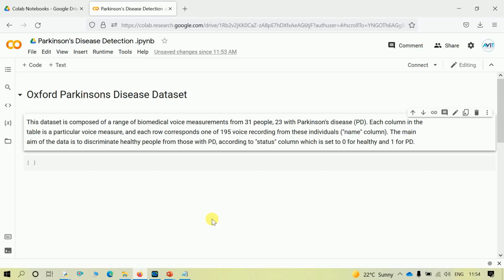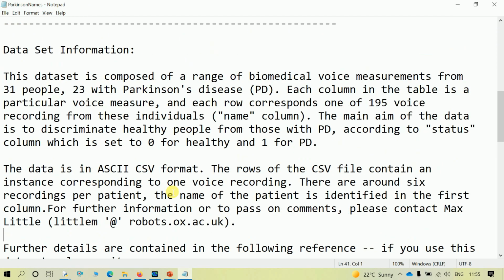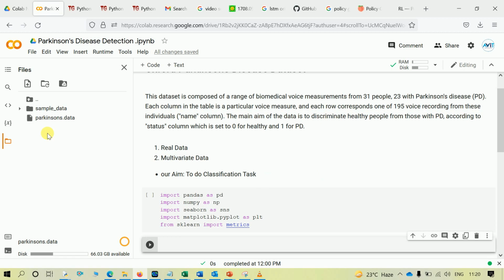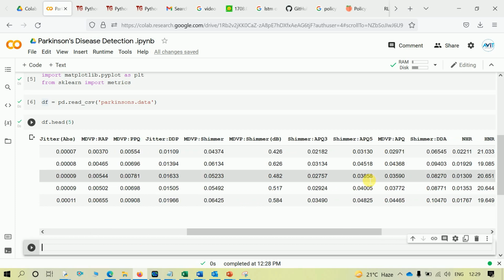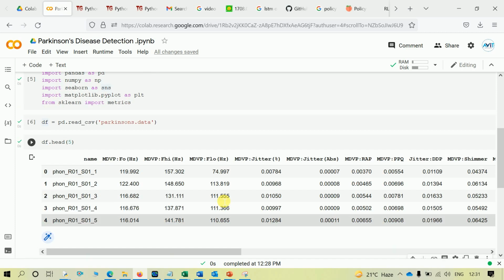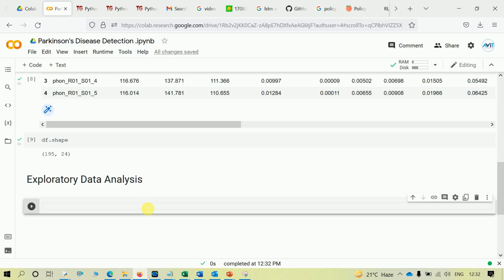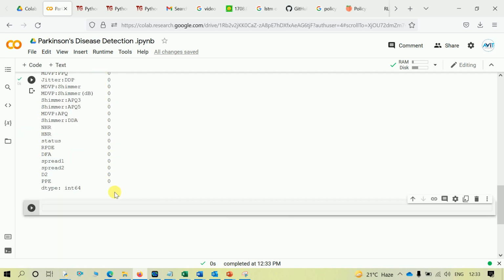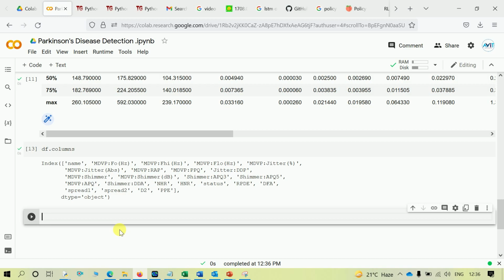Step by Step Exploratory Data Analysis| Parkinson's Disease Detection Project | Jaya Gupta | Part 1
This project is based on a dataset, which is composed of a range of biomedical voice measurements from 31 people, 23 with Parkinson's disease (PD). Each column in the table is a particular voice measure, and each row corresponds to one of 195 voice recordings from these individuals ("name" column).

The objective of the project is to discriminate healthy people from those with PD, according to the "status" column which is set to 0 for healthy and 1 for PD.

The dataset is in ASCII CSV format. The rows of the CSV file contain an
instance corresponding to one voice recording.

This video focuses on Exploratory Data Analysis. Please ask your queries in the comment box. We will be uploading next video soon.